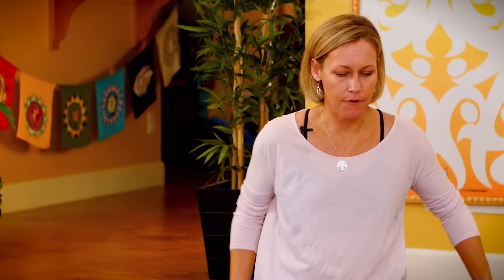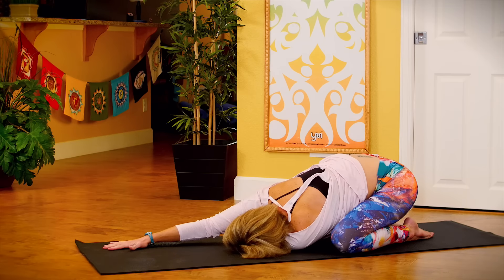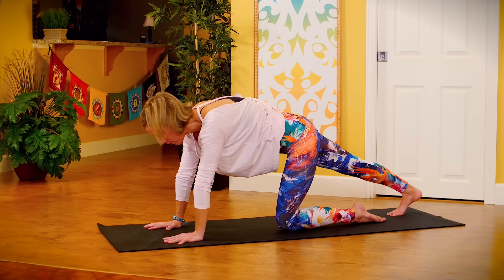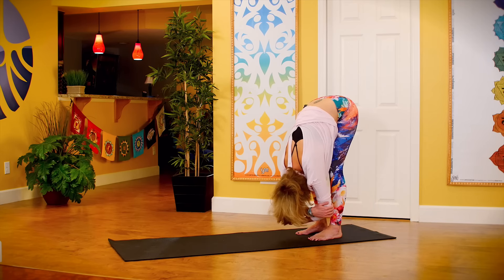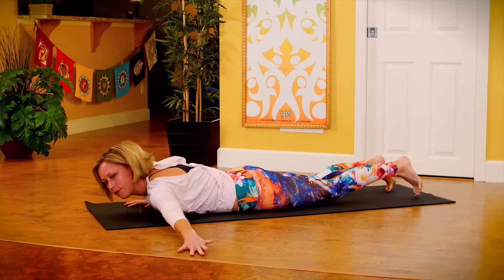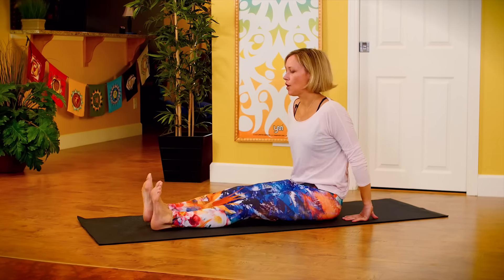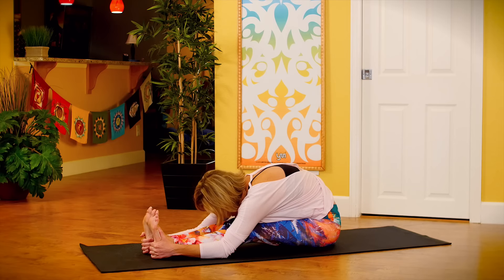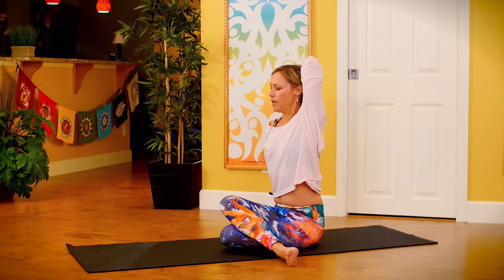Grounded Deep Stretch: 10 Minute Yoga Class - Five Parks Yoga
This 10 minute class is a full body, grounded deep stretch class.

Our 10 Minute Yoga Series has been heavily requested and is perfect for those who have a limited amount of time for yoga in their day. Students can select one class or mix and match classes to create a custom yoga practice of any length.

😍 Want to help support Five Parks Yoga to create even more classes? Your small contribution makes a HUGE difference to us and matters a ton.

👕 Have you seen our newest merch? Yoga mats, tanks, t-shirts and so much more! New designs are released all the time, so be sure to check it all out!

✈ 🏝 Want to join Erin and her team on a Yoga Retreat in Costa Rica?? We host multiple retreats per year and we'd love to have you join us!

📅 How about 30 days of yoga? Join one of our Free 30 Day Yoga Challenges and we'll send you a new class every day for a month!

🌴 Did you know you can rent Casa Colorado where we film all of our classes for the perfect tropical family vacation?

Location: Arvada, Colorado